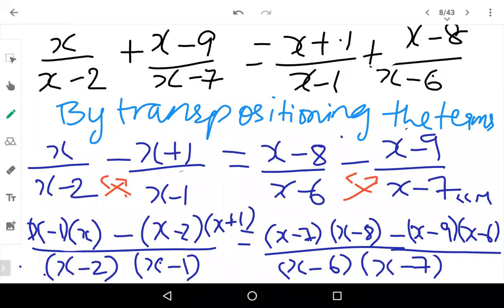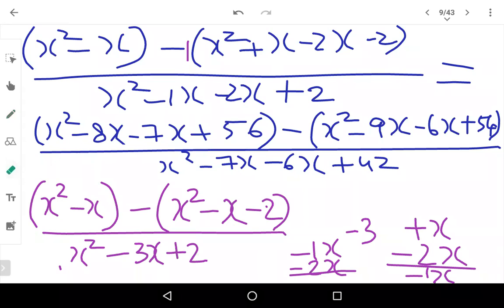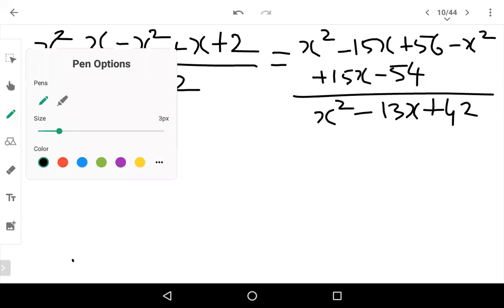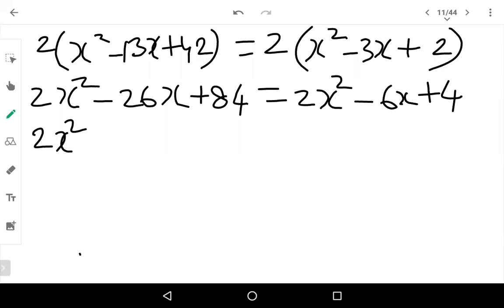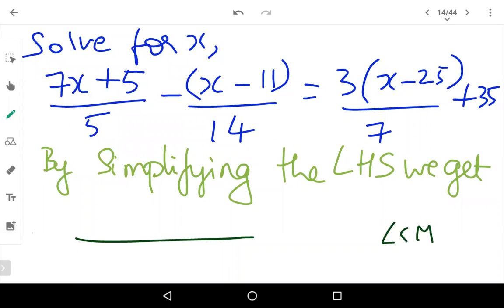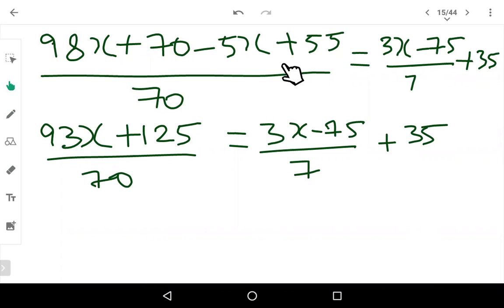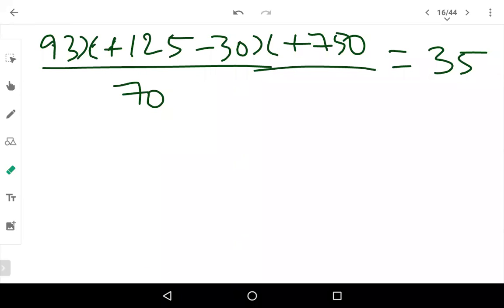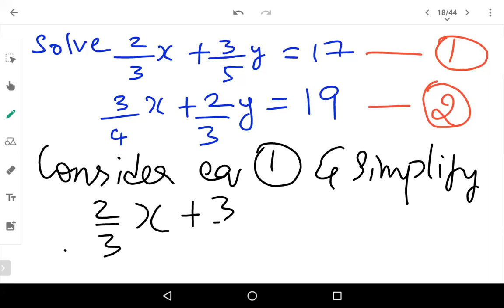BBA sem 1 - Business maths & logical reasoning - theory of equation class 14